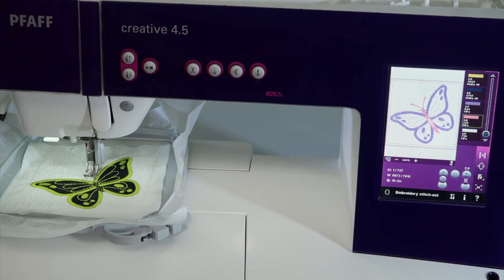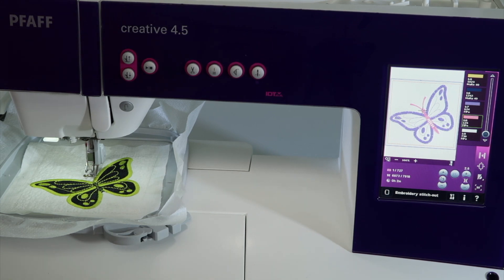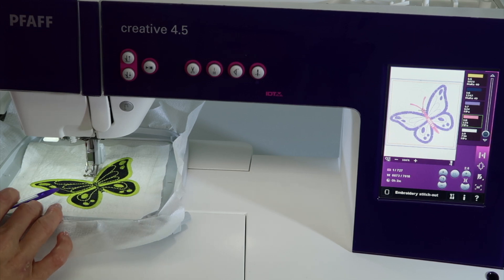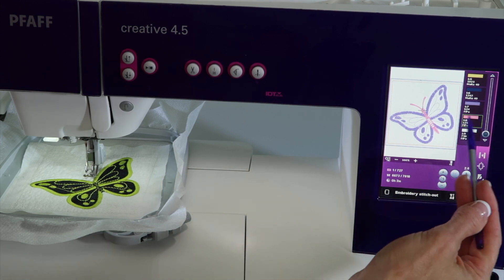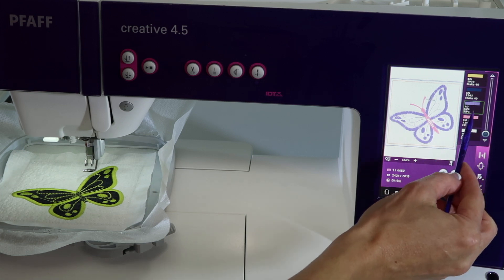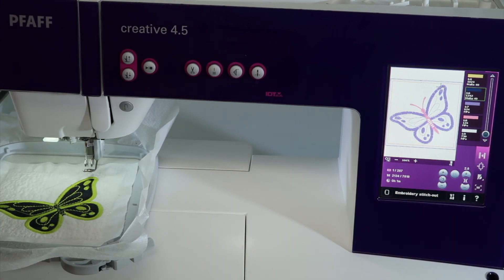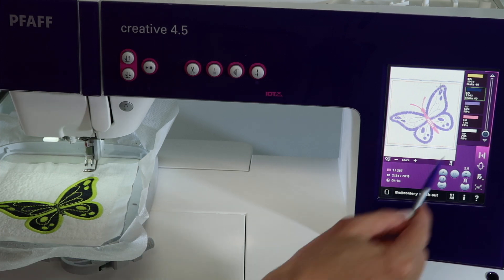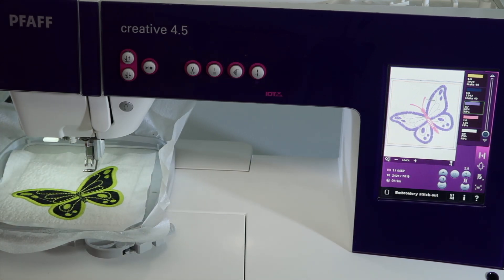PFAFF creative 4.5 102 Step Through Color by Color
This video is about PFAFF creative 4.5 102 Step Through Color by Color